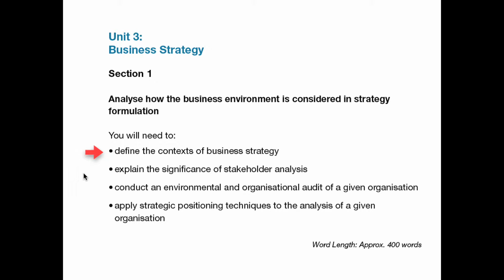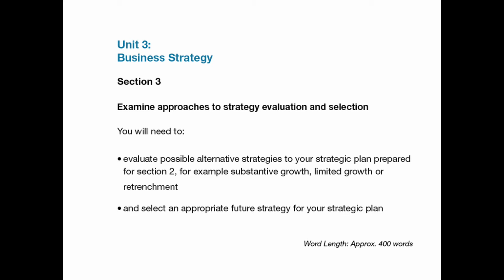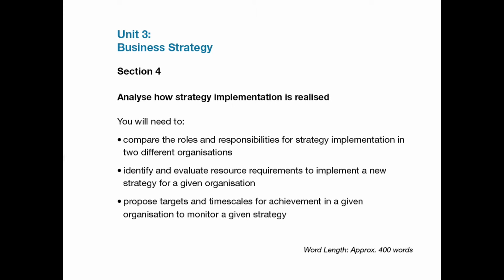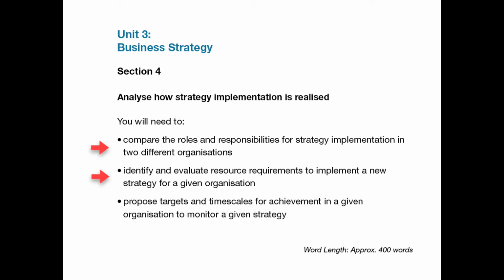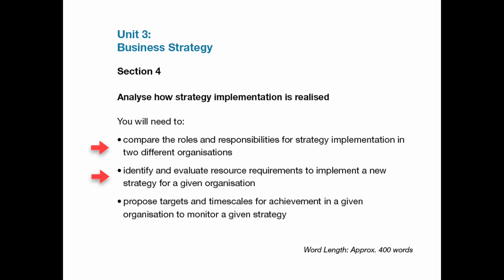Unit 3 Business Strategy Assignment Level 5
Podcast from Brighton School of Business and Management Ltd for the Edexcel Btec Level 5 Leadership Course, Unit 3 Business Strategy Assignment. This Podcast talks you through the assignment giving you guidelines and advice on how to complete the assignment successfully. Assessment criteria and grading criteria can be found in your assignment brief available on Moodle.